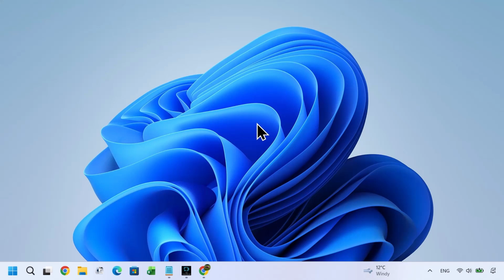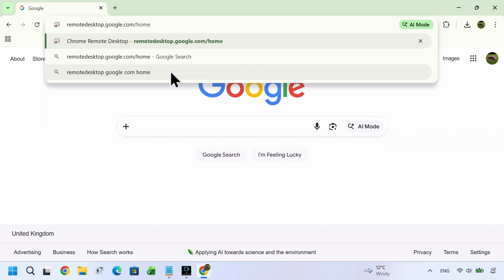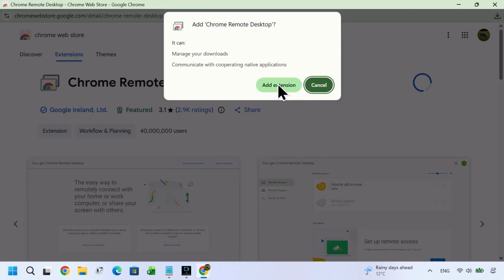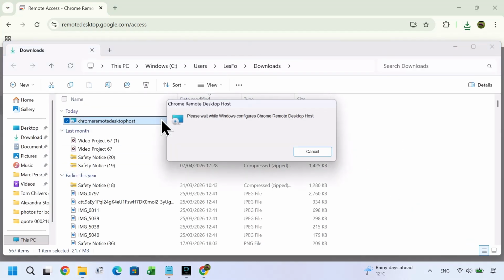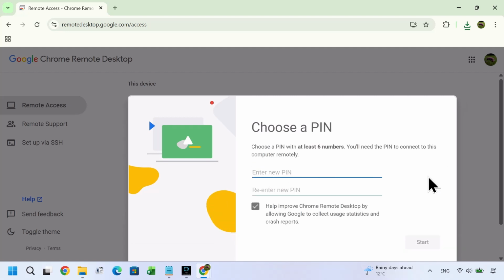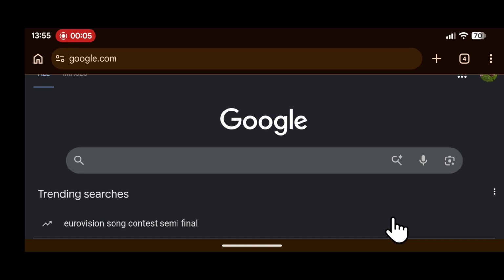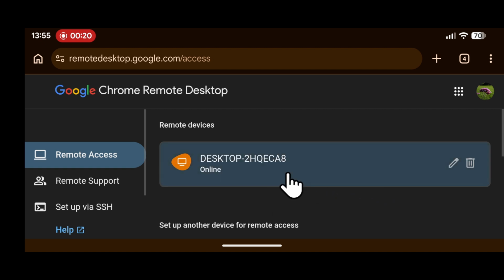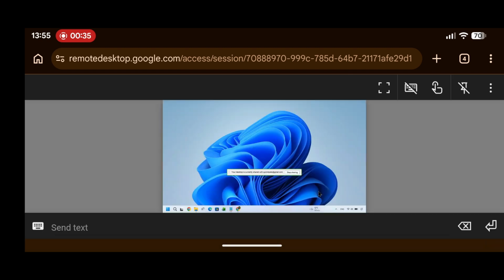How to Access Your Windows 11 PC from Your Phone using Chrome Remote Desktop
Today I’ll show you how to remotely connect to your Windows 11 laptop from your phone using Chrome Remote Desktop.
So on the laptop you want to access remotely, open Google Chrome and go
Click “Access my computer.”
Next, click the download button next to “Set up remote access.”
This will download the Chrome Remote Desktop extension. Click “Add to Chrome,” then select “Add extension.”
Once the extension is installed, click “Accept & Install.”
Now run the installer from your Downloads folder.
Choose a name for your computer, if prompted, and click Next.
Now create a secure PIN code that you’ll use to connect remotely.
Then click Start.

Now, on your phone, open Chrome and sign in using the same Gmail account you used on your laptop.
Your computer should appear in the list of available devices.
Enter the PIN code and tap the arrow button.
I’m now remotely connected to my laptop from my phone, and I can control it using my phone.
All done.
Note: You can also download the Chrome Remote Desktop app from the Play Store or App Store instead of using the Chrome browser on your phone.